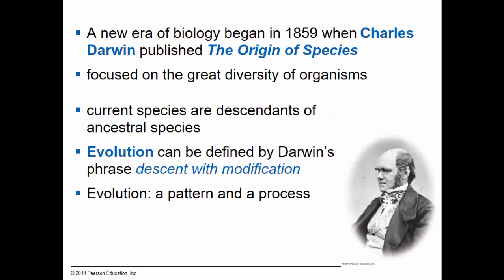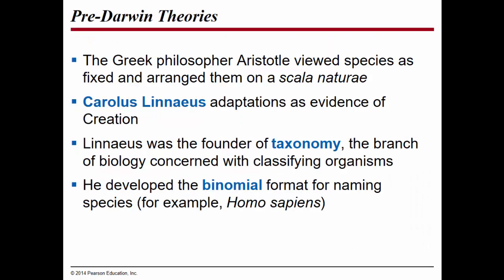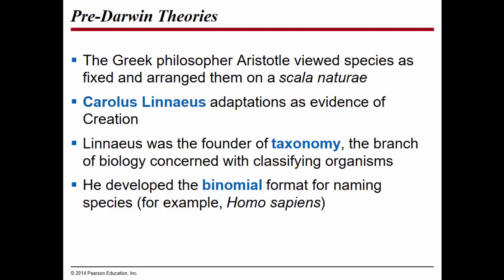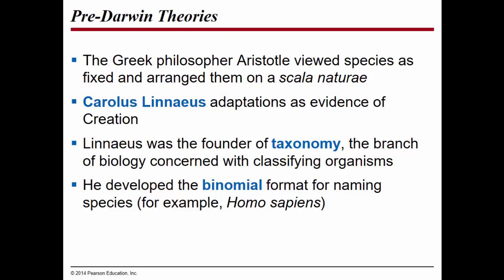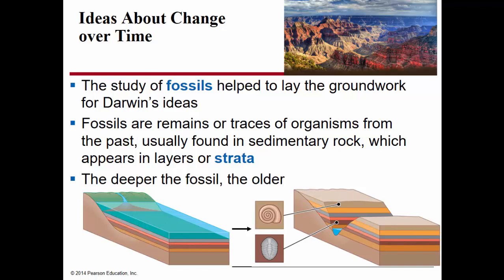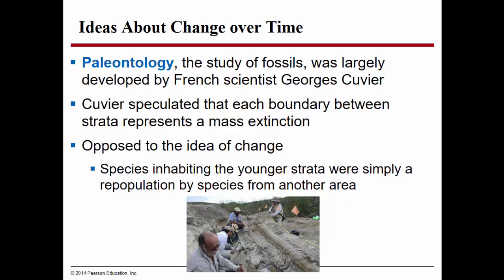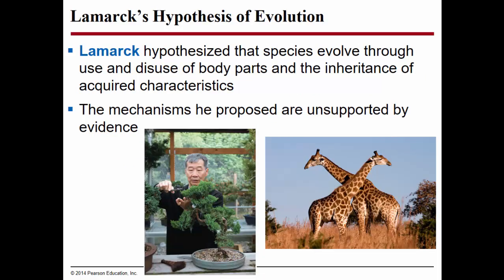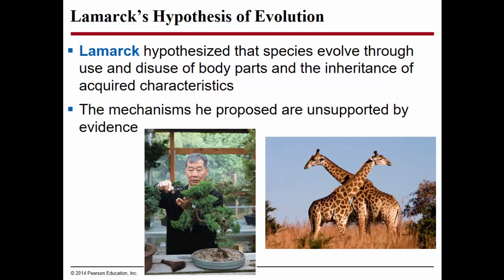ch 19 part 1 1